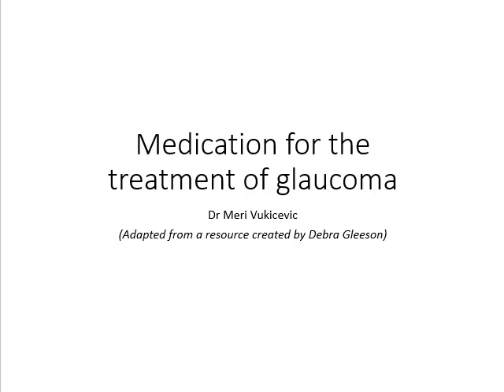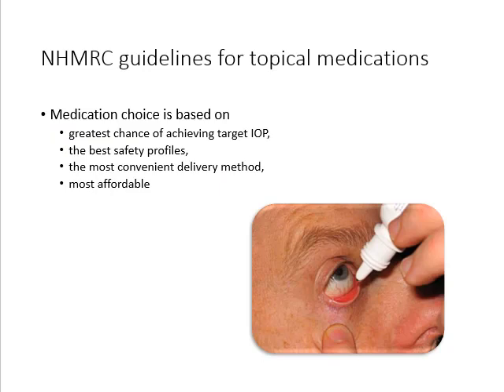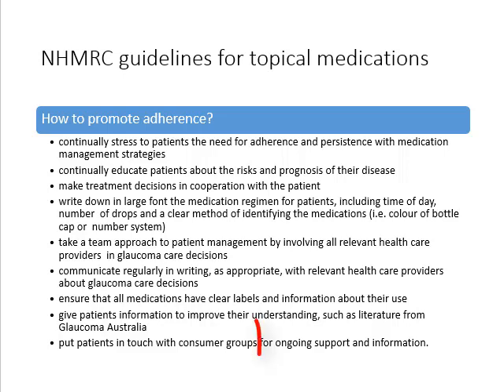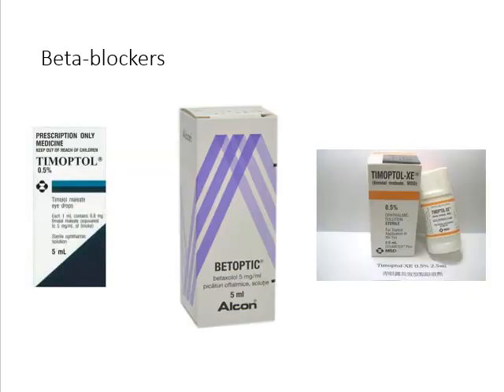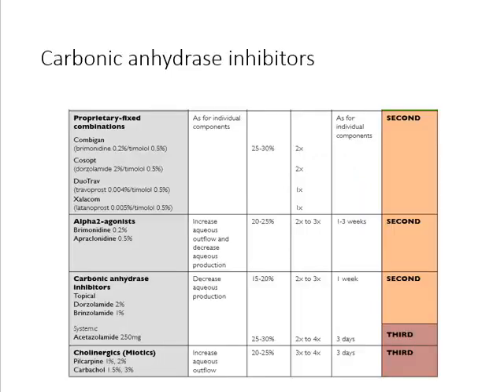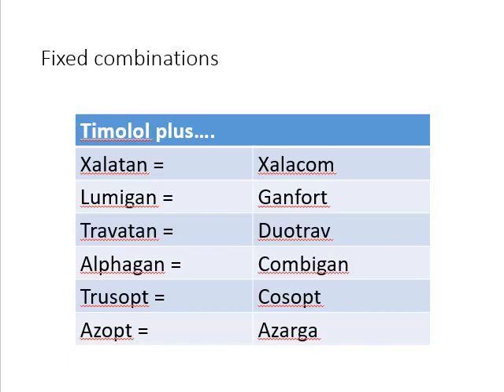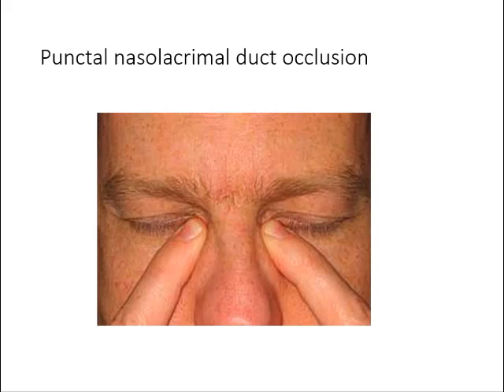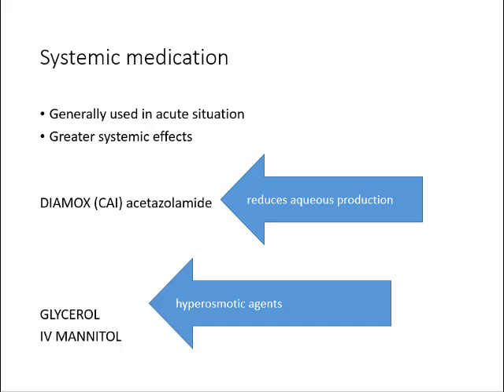Medication for glaucoma